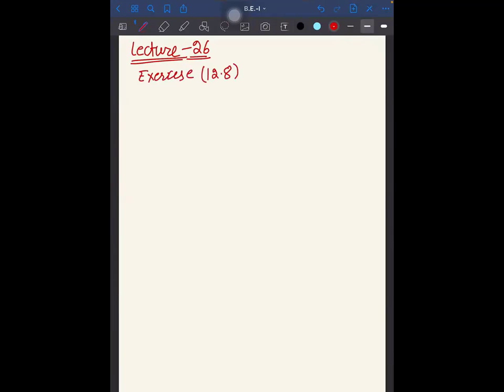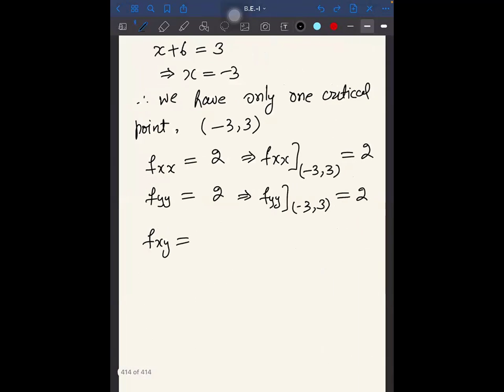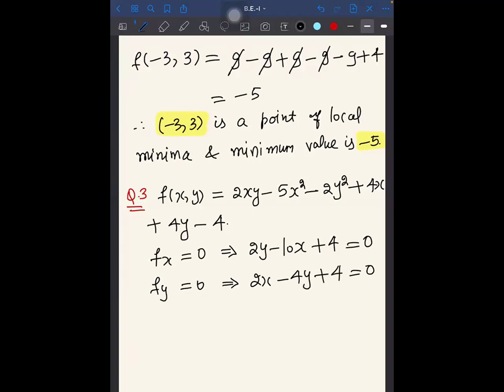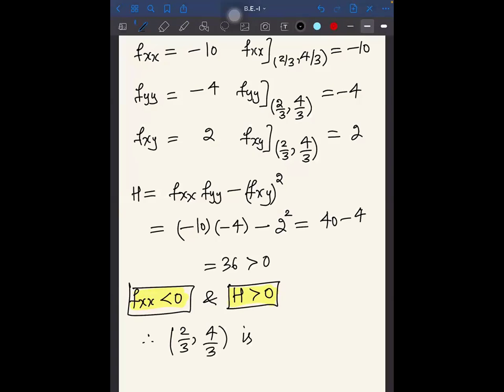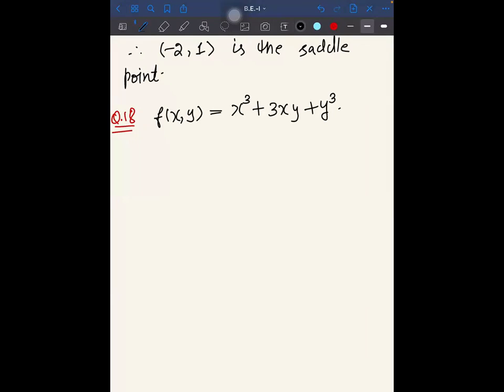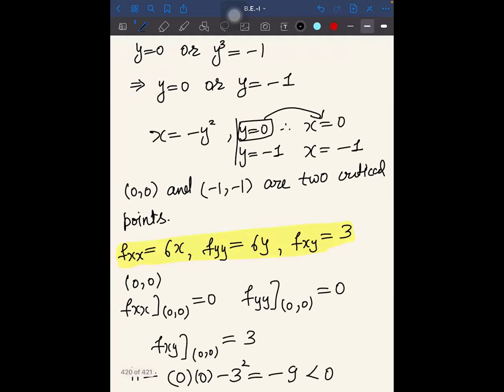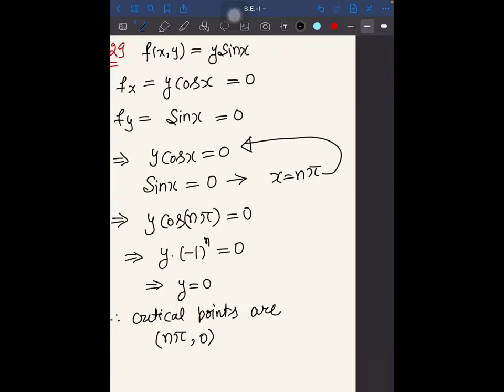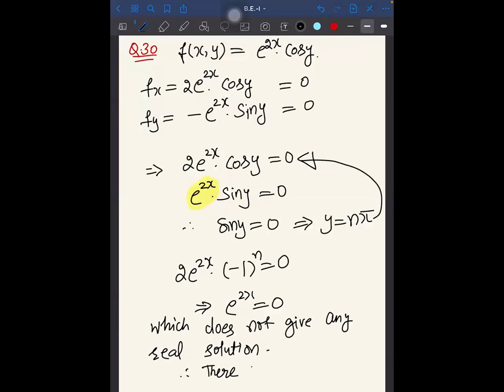Lec-26 | Extreme Values and Saddle Points (Part-2)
This is the twenty-sixth lecture of Mathematics-I (UMA003/UMA010) of B.Tech first year. In this lecture, problems based on local extreme values and saddle points of multivariable functions have been solved.